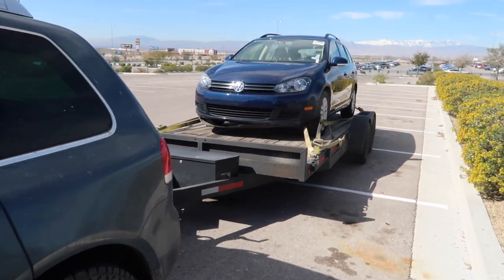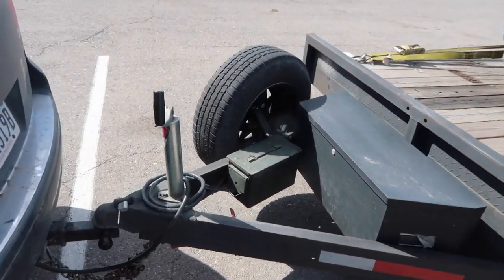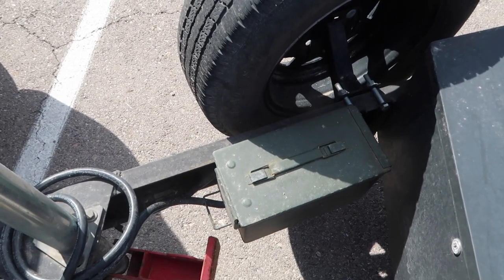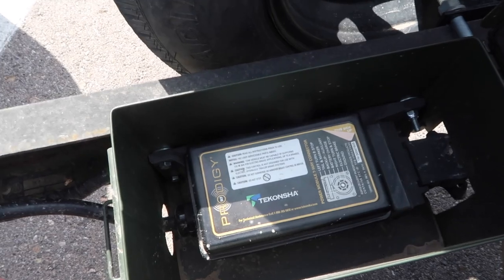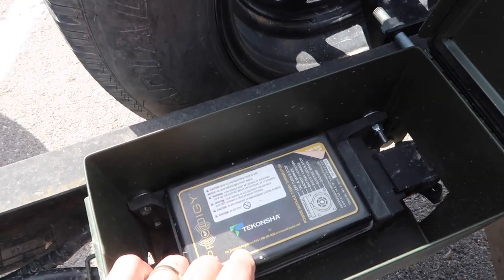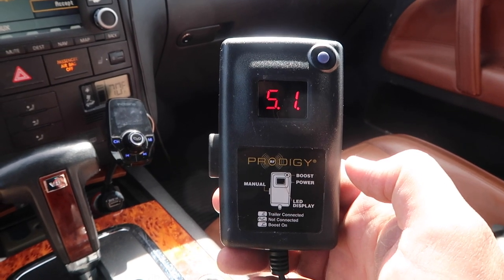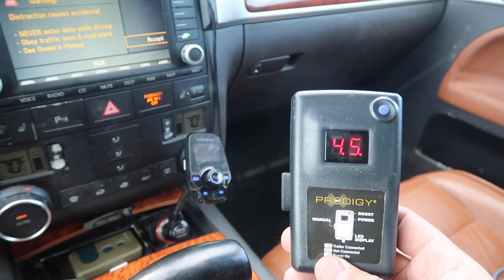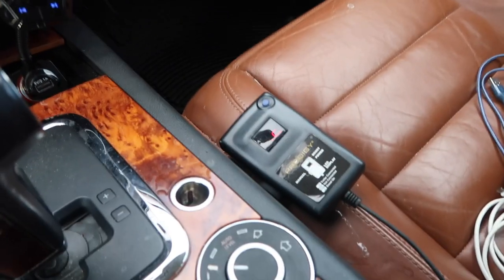Best Trailer Brake for VW Touareg: Tekonsha 90250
I use my Touareg to tow 1-2 times a week. I finally found a brake controller that works with a Volkswagen Touareg.  Plug n Play. Easiest setup ever.

The trailer brake controller is a  Tekonsha 90250 Prodigy. They run about $250 new but we were able to find one used on ebay for $120.

Check out some of our other Volkswagen Touareg videos!